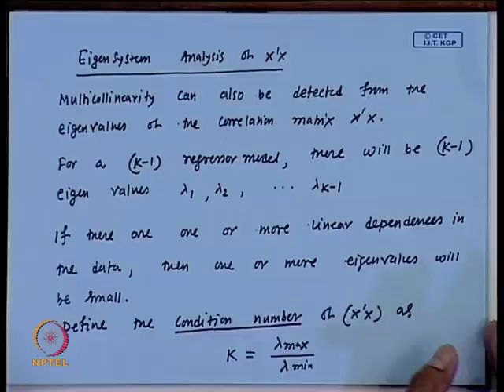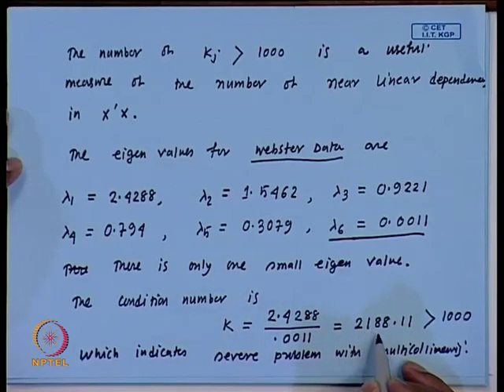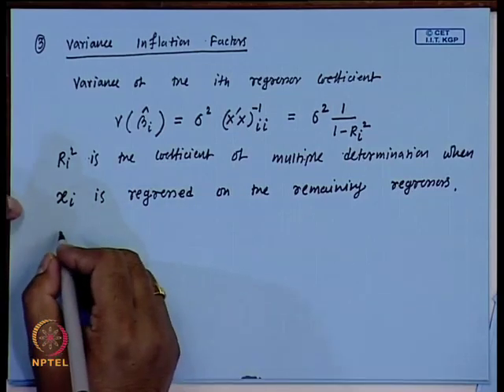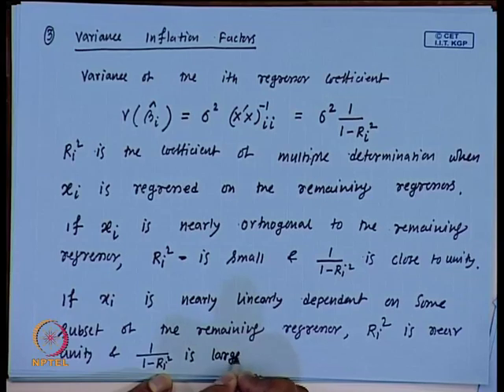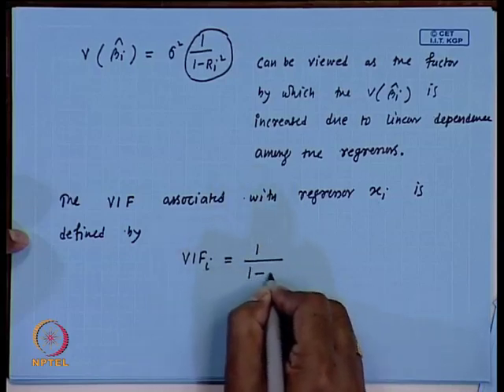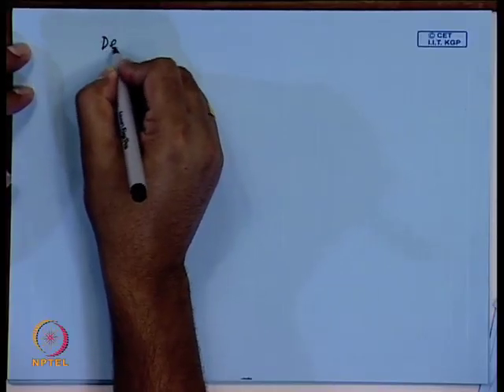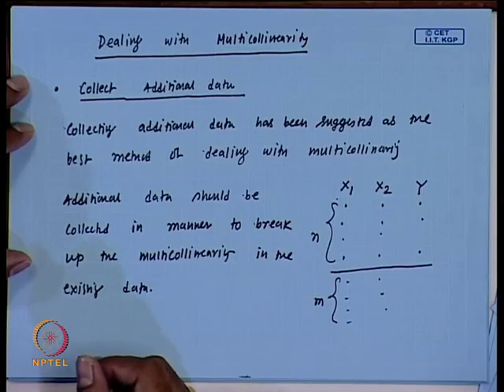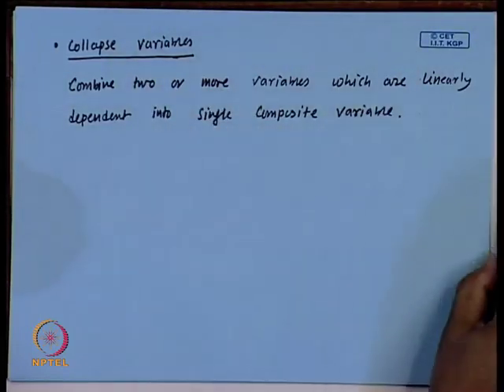Multicollinearity (Part C)